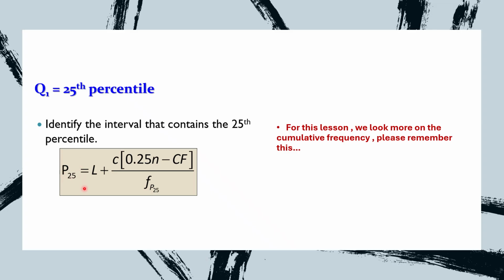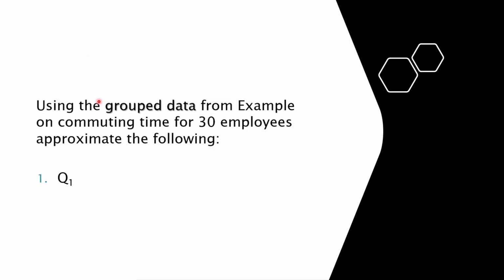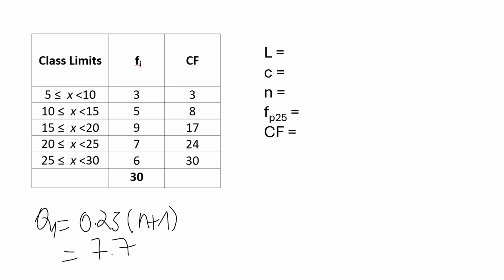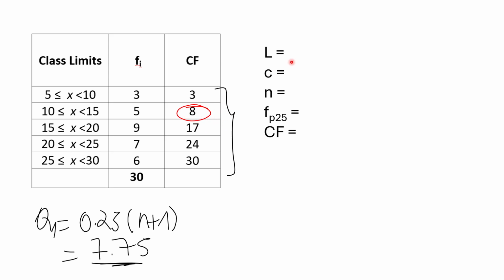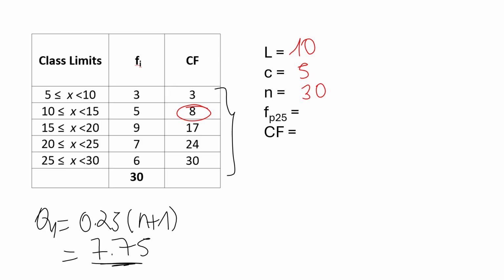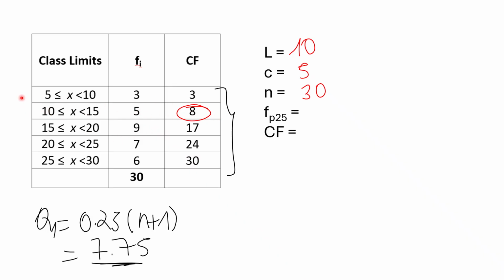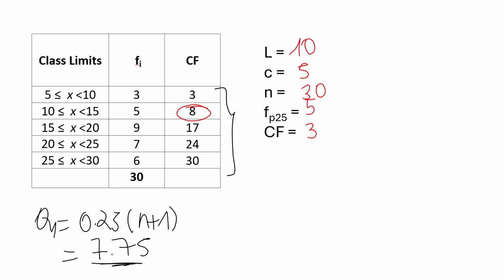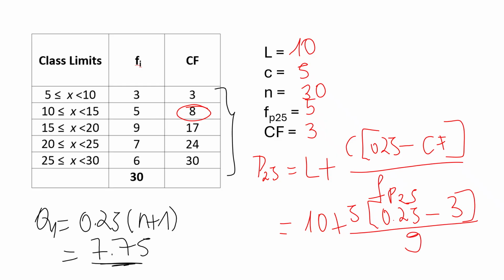Quartiles measures for grouped data